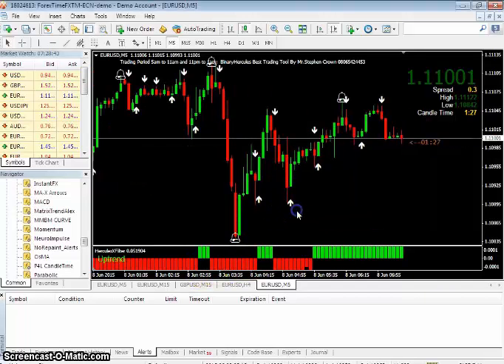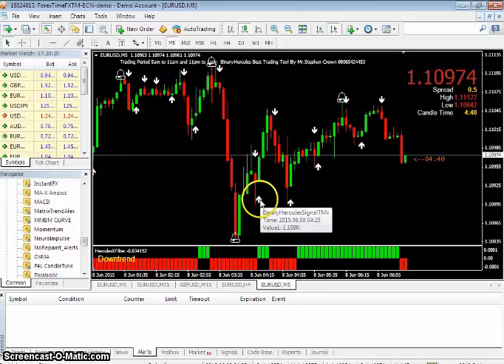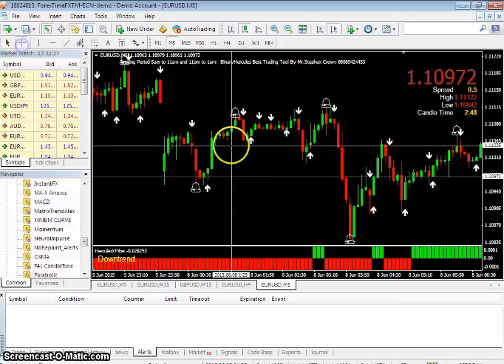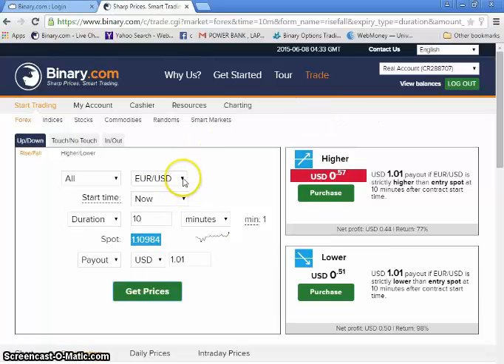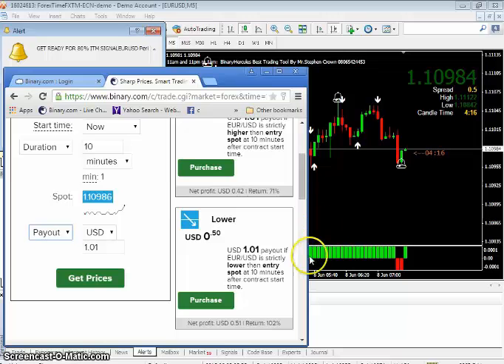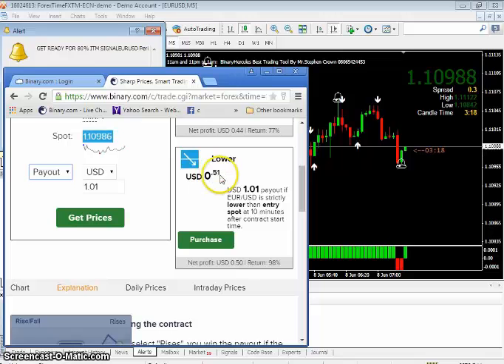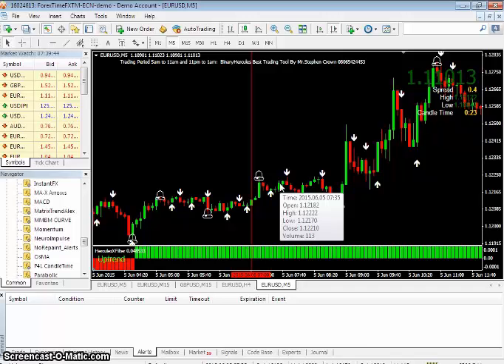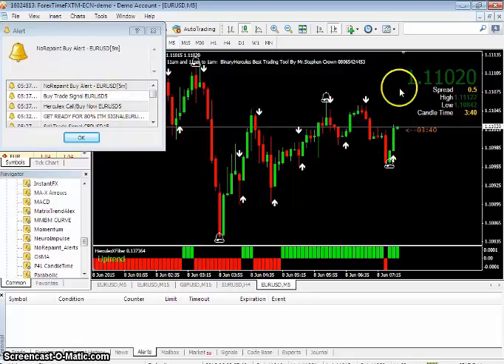BINARY HERCULEX LIVETRADE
Best Leading Forex and Binary Options Winning Strategies on The Internet Since 2005